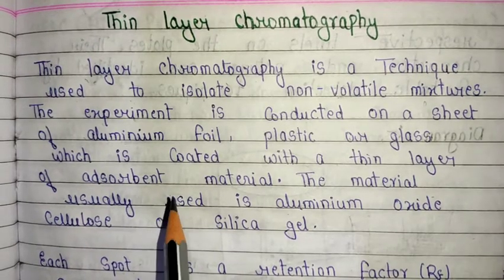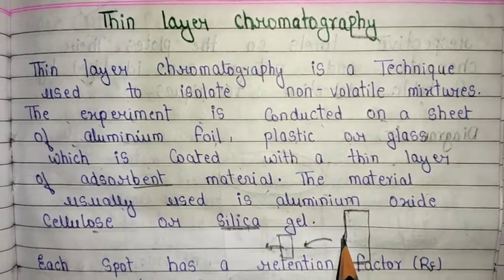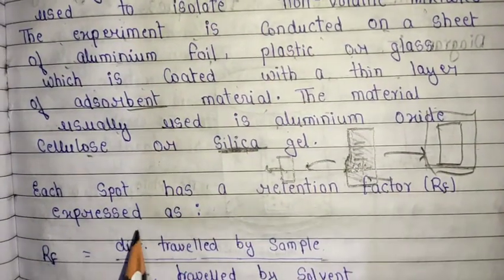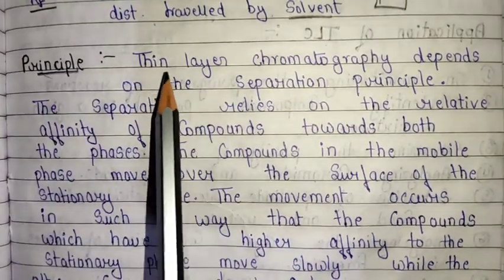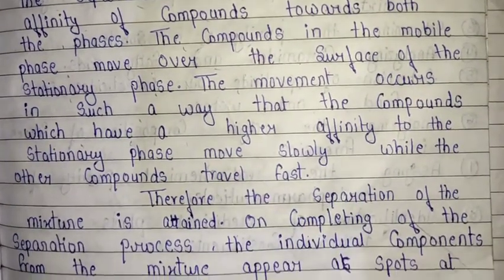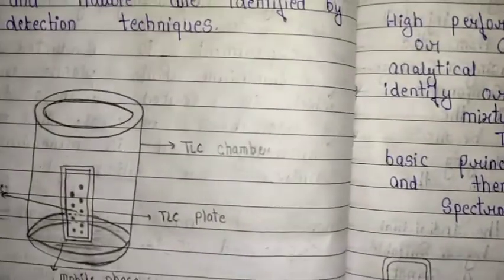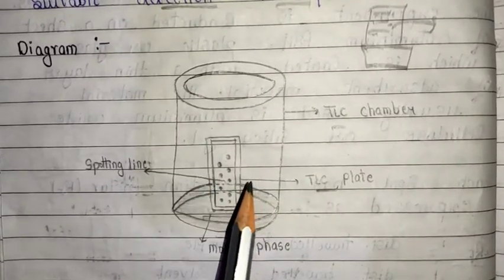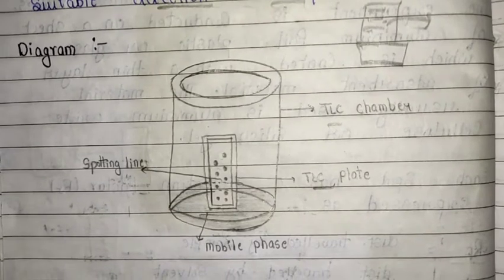THIN LAYER CHROMATOGRAPHY|| Principle & Application Of Thin layer Chromatography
( "PDF Store"Imp.Notes for MSc semester examination-

"BIOPOLYMER INTERACTION ,Thermodynamics of Biopolymer solutions,Cell membrane and transport of Irons"complete handmade notes -

"SCATTERING SPECTROSCOPY"

"ADDITION TO CARBON-HETRO MULTIPLE BOND"

"ALIPHATIC AND AROMATIC ELECTROPHILIC SUBSTITUTION"

"ADDITION TO CARBON -CARBON MULTIPLE BOND"

"AROMATIC NUCLEOPHILIC SUBSTITUTION"

"ALIPHATIC NUCLEOPHILIC SUBSTITUTION"

"METAL CLUSTER /CHAIN/RING "

"QUANTUM CHEMISTRY PART-1"

"ELECTROCHEMISTRY PART-1"

"CHEMICAL DYNAMIC PART 1"

"PERICYCLIC REACTION"

"REACTION INTERMEDIATE & ELIMINATION REACTION"

"MICROWAVE SPECTROSCOPY"

"RAMAN SPECTROSCOPY"

"UNIFYING PRINCIPLE"

"BASIC OF THERMODYNAMICS"

"INFRARED SPECTROSCOPY"